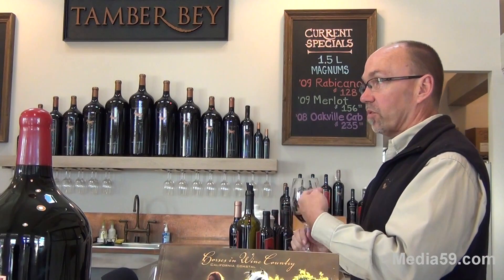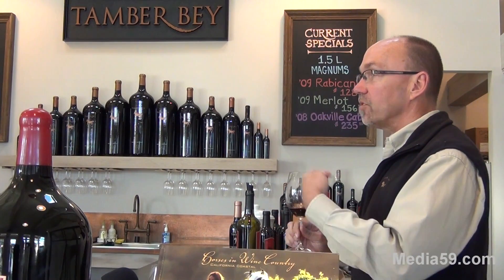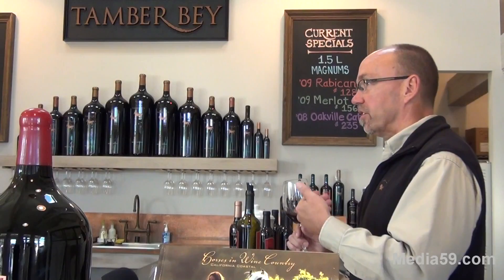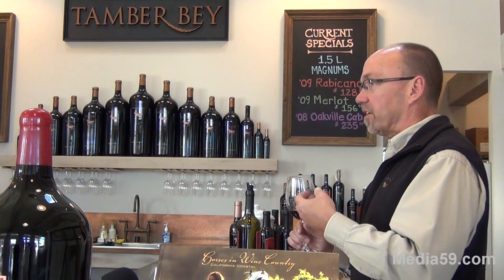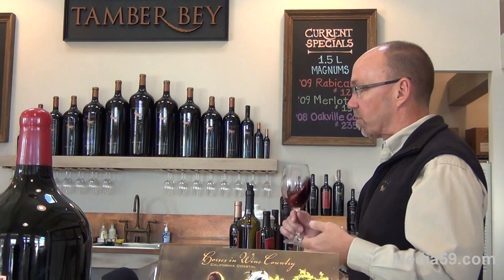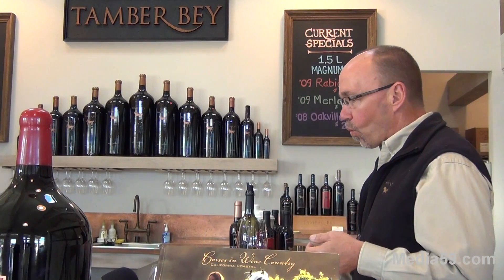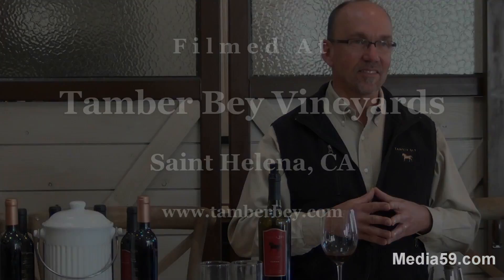Inside Winemaking - Wine Tasting with Barry Waitte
Barry Waitte of Tamber Bey Vineyards in St Helena, CA. Walks us thru the process of wine tasting, what's important and what's not. Enjoy!